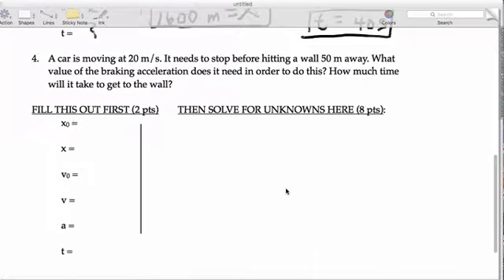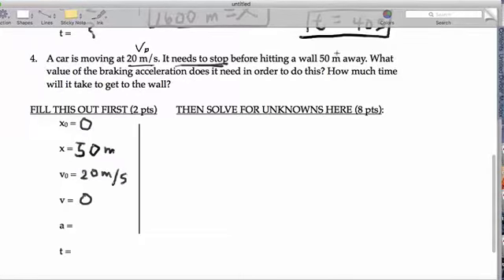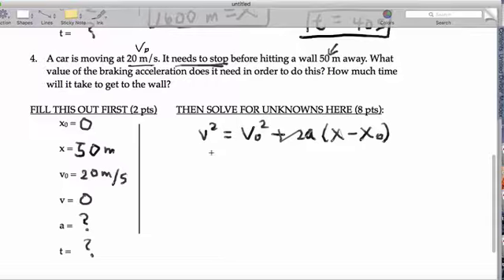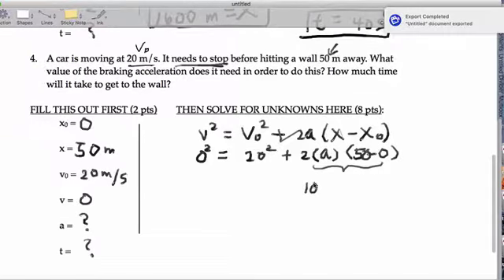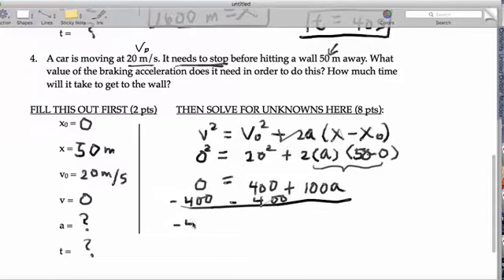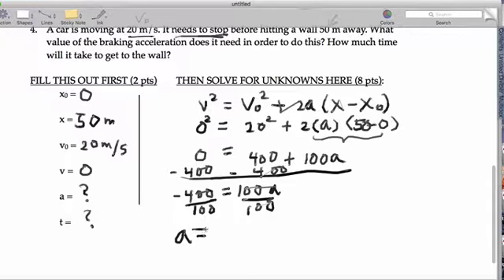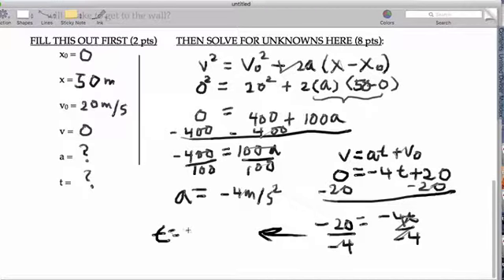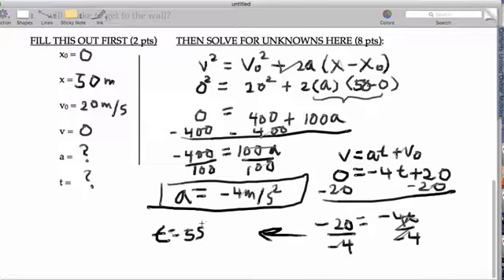G Problem 4